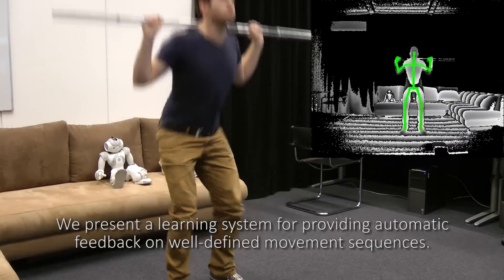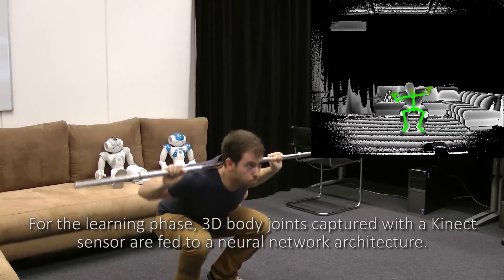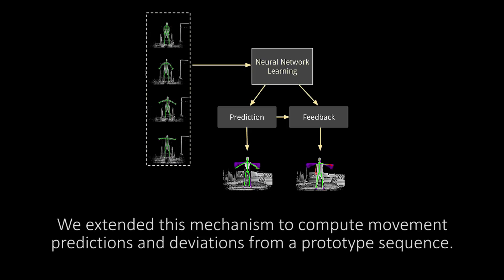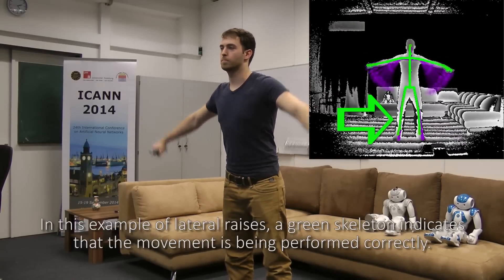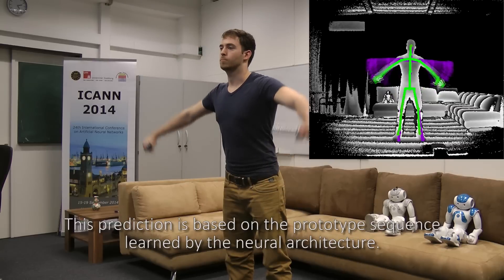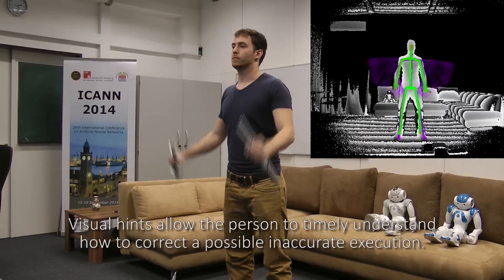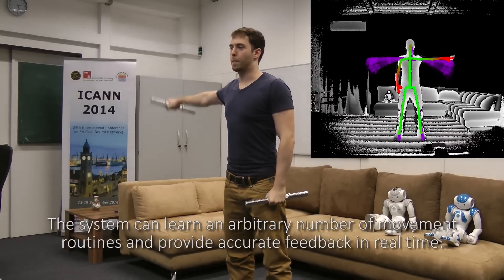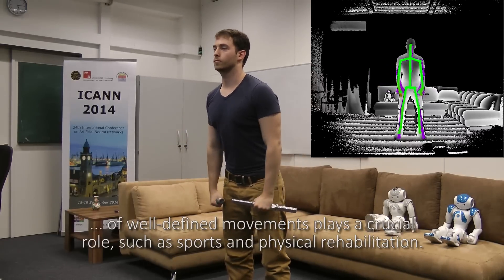Learning of Human Motion Feedback with Neural Self-Organization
The video presents a learning system for providing automatic feedback on well-defined movement sequences. In the example shown, the system was trained for exercises in weightlifting.